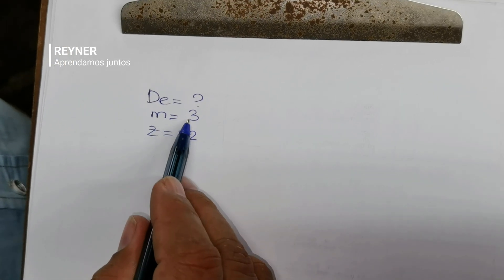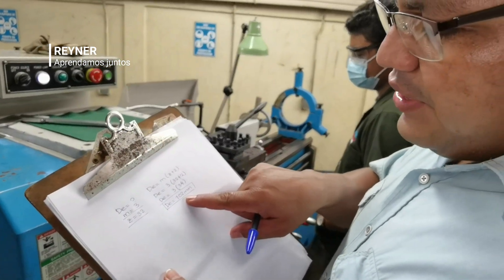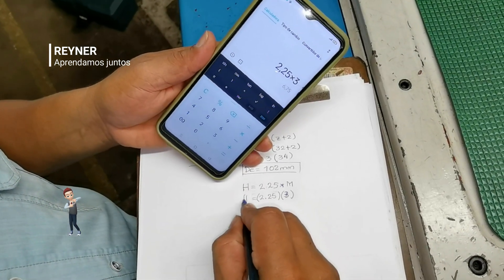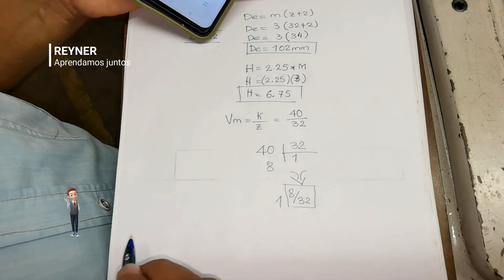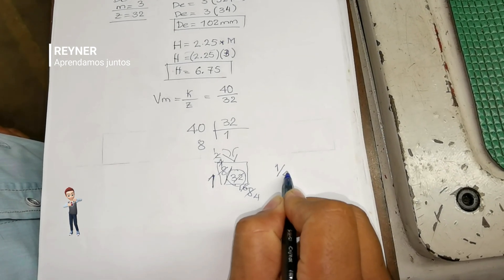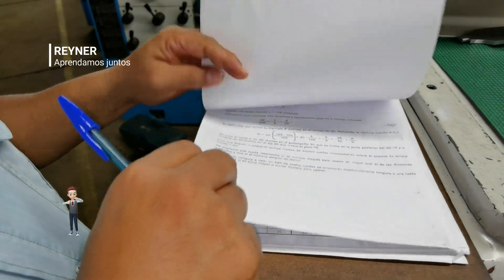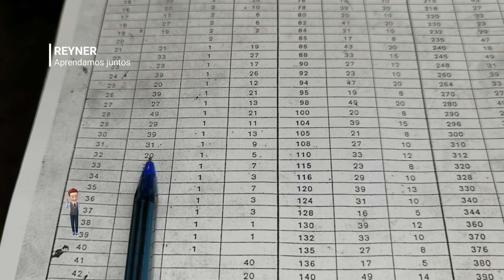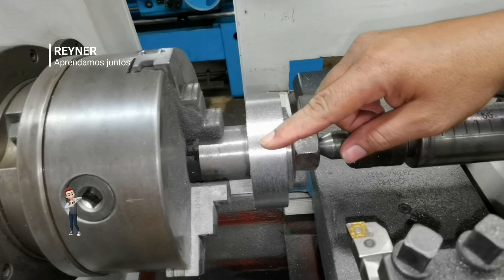Elaborando Engranajes de Dientes Rectos 32 dientes modulo 3 en Hierro Colado en fresado industrial